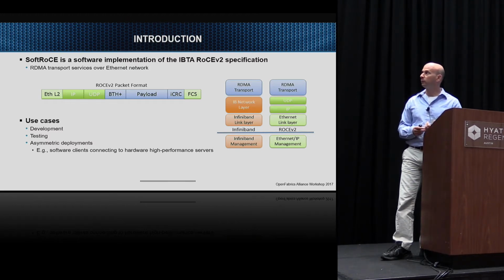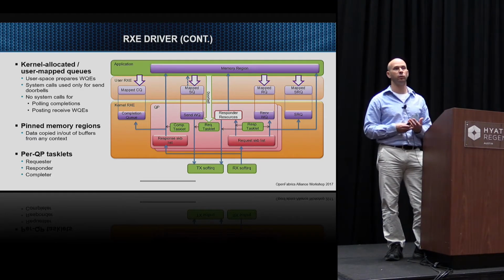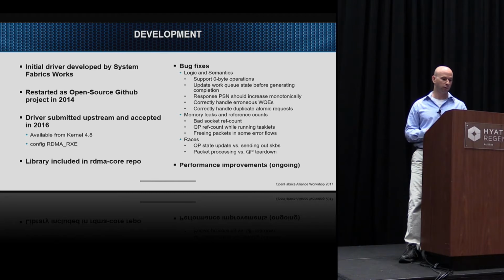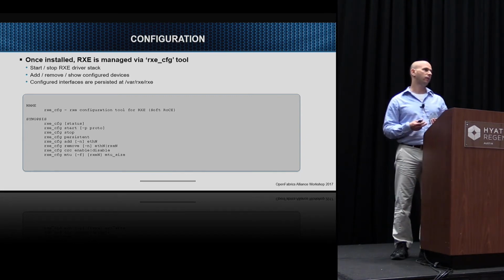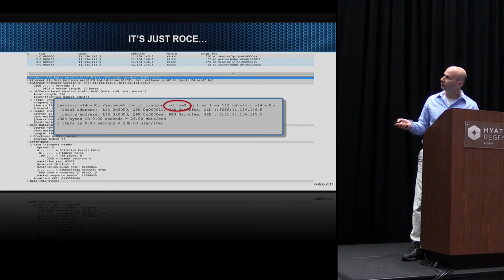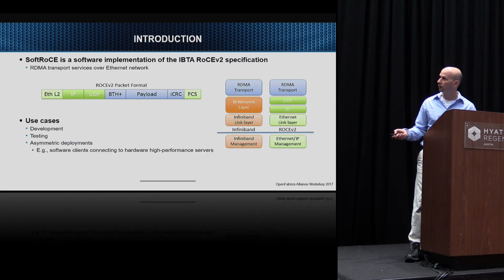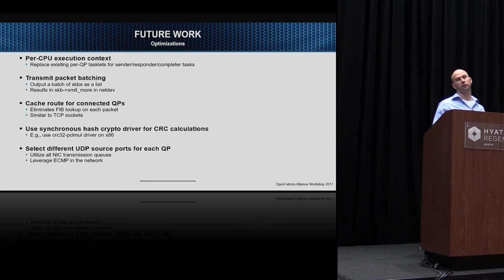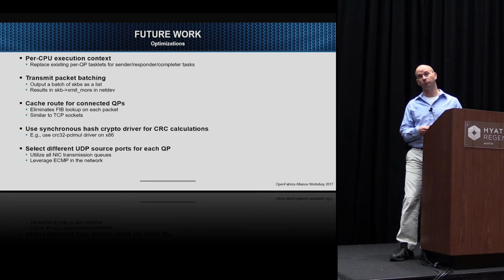The Linux SoftRoCE Driver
In this video from the OpenFabrics Workshop, Liran Liss from Mellanox presents: The Linux SoftRoCE Driver.

"SoftRoCE is a software implementation of the RDMA transport protocol over Ethernet. Thus, any host to conduct RDMA traffic without necessitating a RoCE-capable NIC, allowing RDMA development anywhere.

This session presents the Linux SoftRoCE driver, RXE, which was recently accepted to the 4.9 kernel. In addition, the RXE user-level driver is now part of rdma-core, the consolidated RDMA user-space
codebase. RXE is fully interoperable with HW RoCE devices, and may be used for both testing and production. We provide an overview of the RXE driver, detail its configuration, and discuss the current
status and remaining challenges in RXE development."